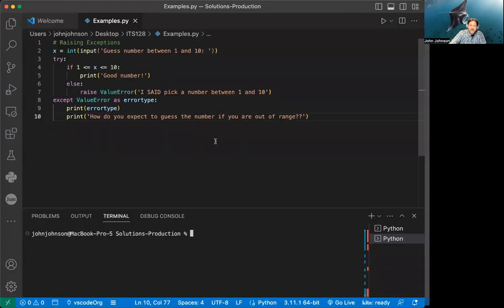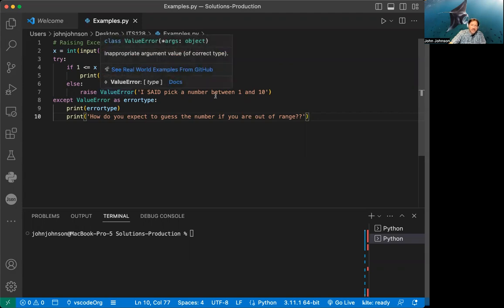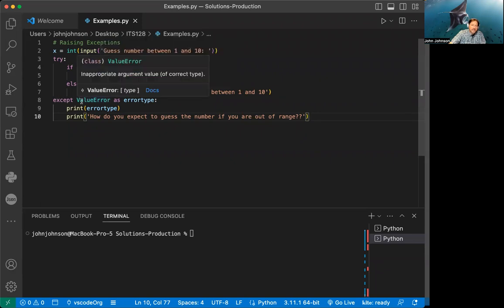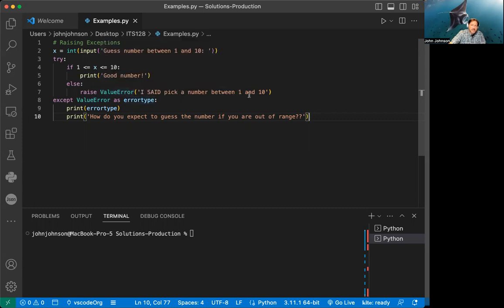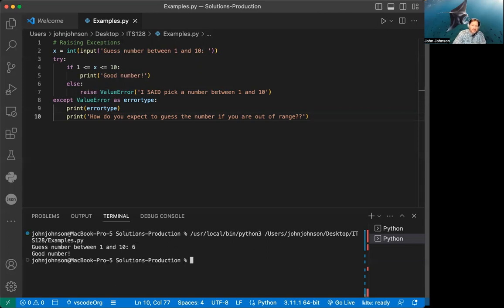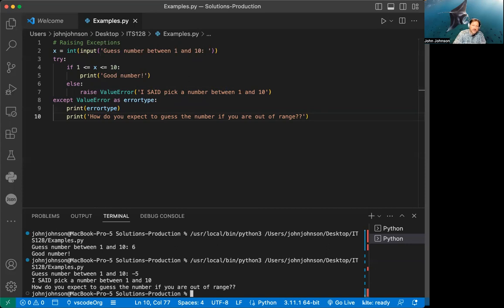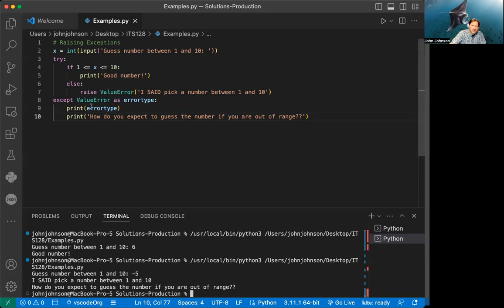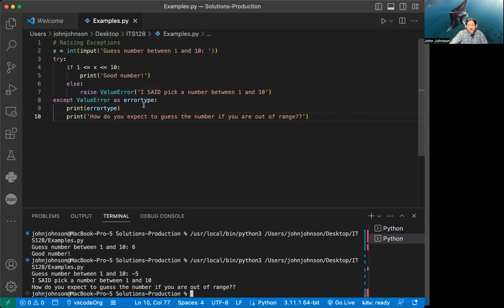ITS 128 10.3 Raising Exceptions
In this video we are looking at Chapter 10.3 "Raising Exceptions" from zyBook's online book titled "Programming in Python 3" for our course "ITS 128: Introduction to Problem Solving and the Programming Process". In this lesson we discuss raising exceptions on our own for situations where we may not be breaking python rules, but are breaking our business rules. This helps keep the code looking more readable, as well.